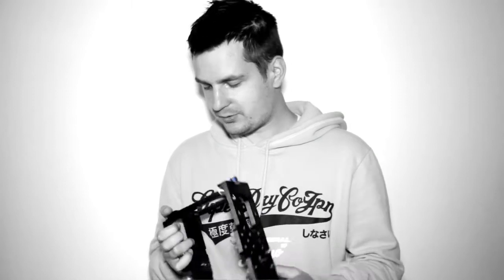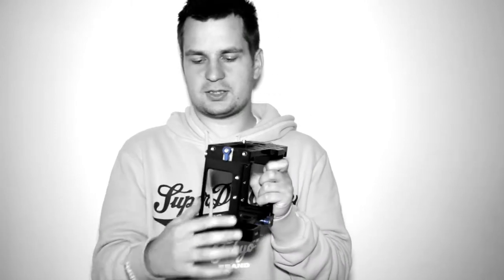Trusmt DSLR Cage (with HDMI Clamp) Unboxing & Quick Overview | Budget Filmmaker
Re-upload from my other page.

This is just a quick unboxing video for my new Trusmt DSLR Cage, which feels and looks absolutely amazing, big fan of Trusmt products, because they really are high quality especially for the price.

Here is the link for this cage if want to check it out

Hope this video will be helping to other budget filmmakers.